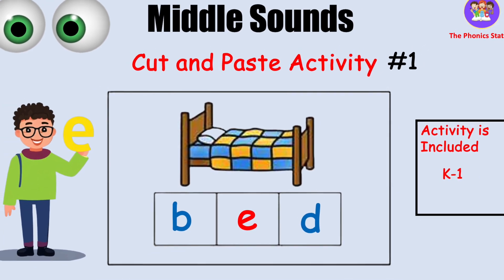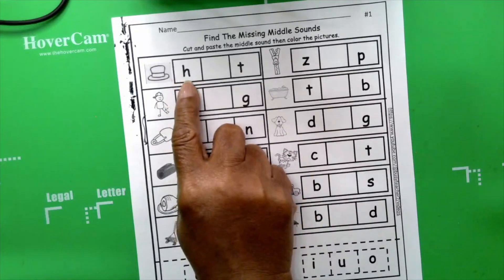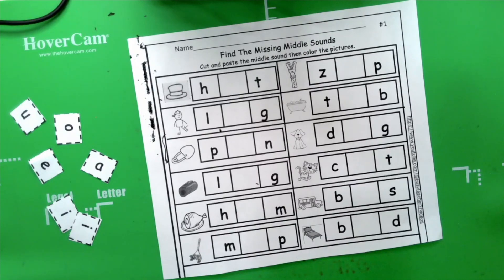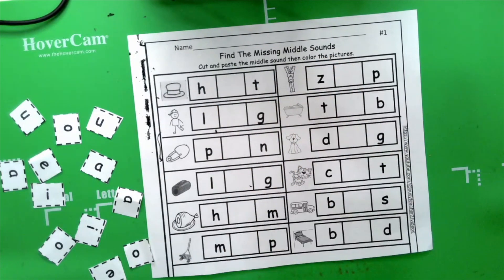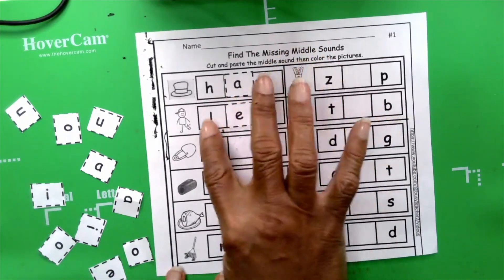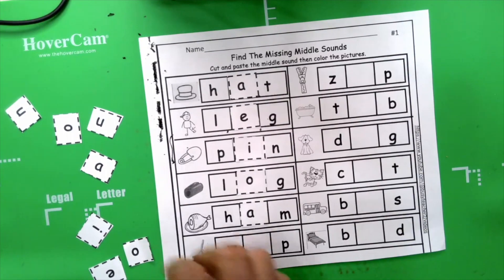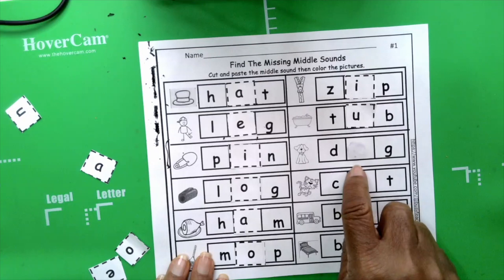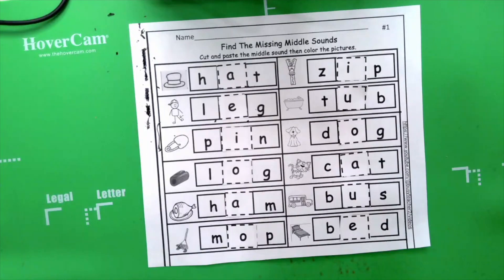Find The Missing Middle Sounds: Cut and Paste Activity 1 (Activity Included).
Recognizing middle sounds in words helps young learners improve phonemic awareness, word decoding, and spelling skills, enhancing overall reading and language development.